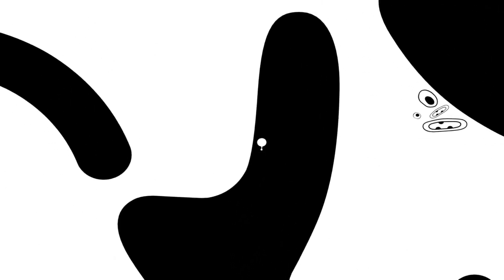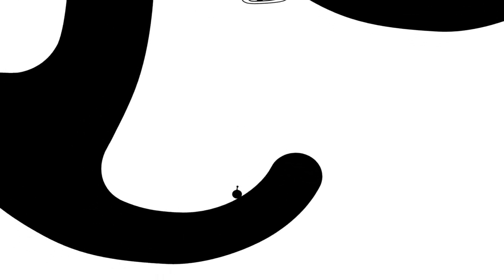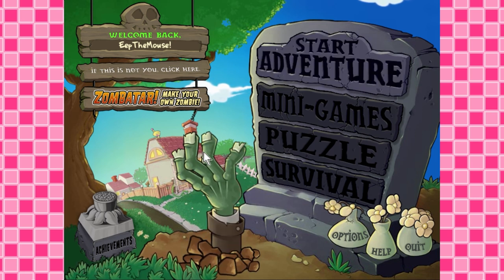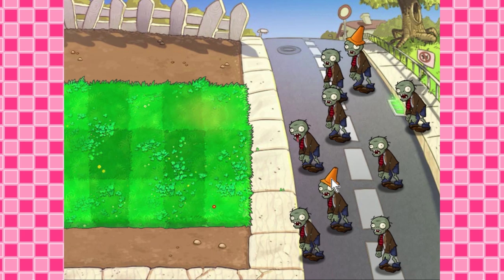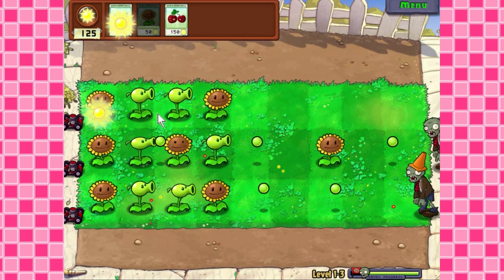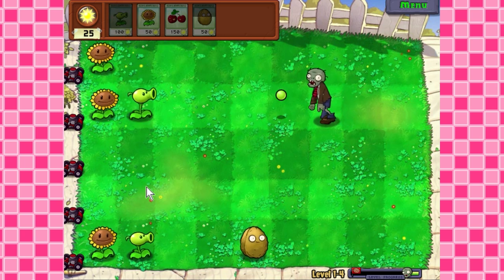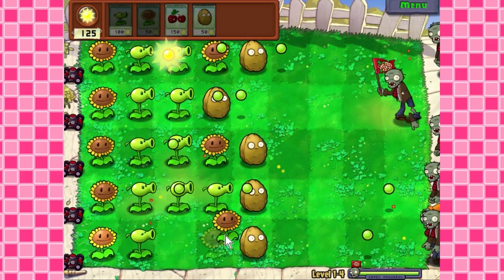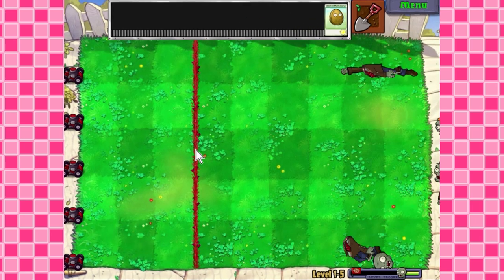Let’s Play OVIVO EP1 + More | Mother Goose Club Let's Play